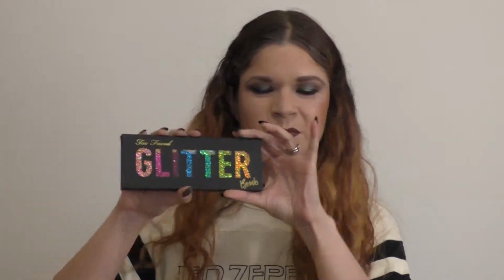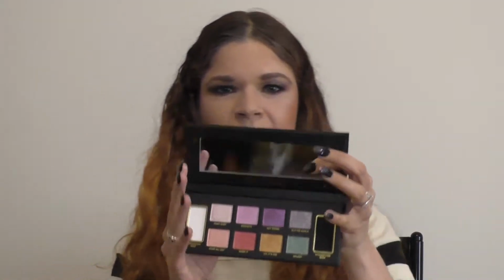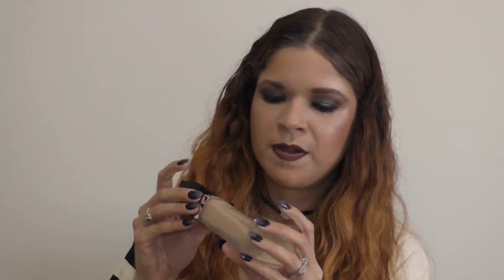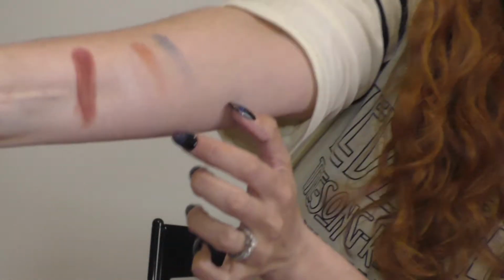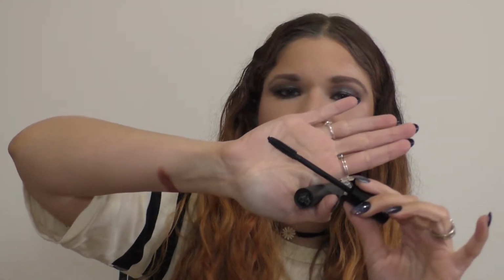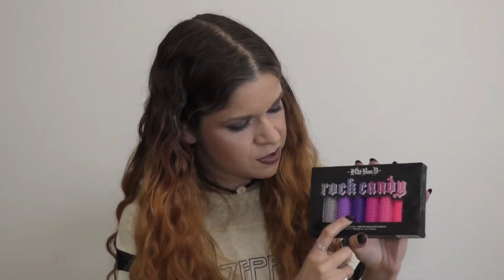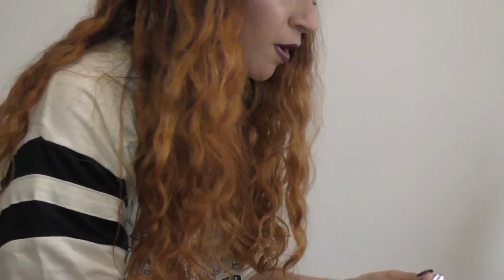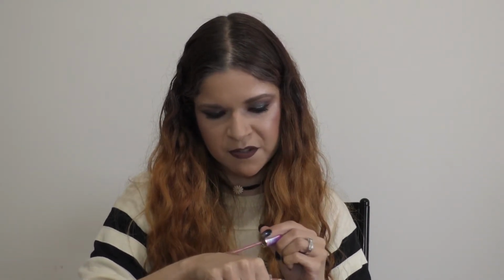SEPHORA HAUL: FALL PREVIEW - TOO FACED, KAT VON D, DIOR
Hey fan girls and boys! This is a Sephora Haul of items that I purchased at the VIB Rouge Fall Preview event.

PRODUCTS MENTIONED:  Too Faced Glitter Bomb Eyeshadow Palette, Urban Decay Go Naked Perfume Oil, Lancome Energie De Vie The Illuminating & Anti Fatigue Cooling Eye Gel, Kat Von D Lolita Eyeshadow/Blush, Dior Diorskin Forever Foundation, Urban Decay Perversion Mascara and Subversion Mascara Primer, Dior Pump 'N' Volume Mascara, Farsali Unicorn Essence Antioxidant Serum, Kat Von D Rock Candy Mini Lipstick Collection, Tarte Quick Dry Lip Paint in the shade Festival, Sephora Collection False Lashes Flirt #30, Sol de Janeiro Brazilian Bum Bum Cream.

ON MY EYES: Tarte Tarteist Pro Eyeshadow Palette, Butter London Eye Gloss in the Shade Oil Slick, Ardency Inn Modster Manuka Honey Pigment in the shade Peacock,  Urban Decay Perversion Mascara and Subversion Mascara Primer, Kat Von D Lolita Shadow and Blush.

ON MY FACE: Dior Diorskin Forever Foundation, Kat Von D Lolita Shadow and Blush, Anastasia Beverly Hills Nicole Guerriero Glow Kit, Becca Sunlit Bronzer in the shade Bronzed Bondi

ON MY LIPS: Kylie Cosmetics Matte Liquid Lipstick in the shade Love Bite.

WEARING: Led Zeppelin T Shirt from Forever 21 and Daisy Choker from Urban Outfitters